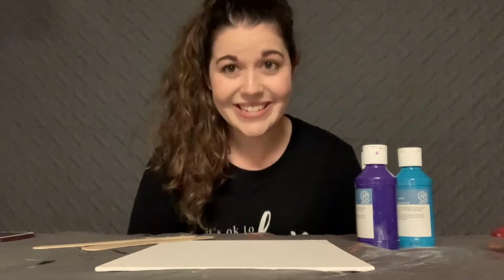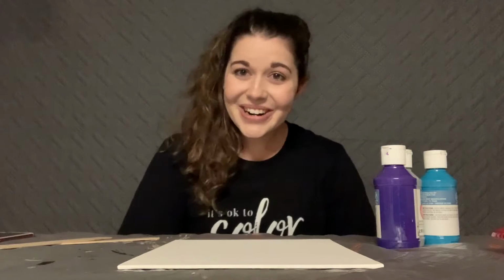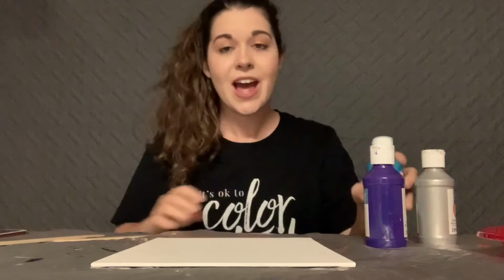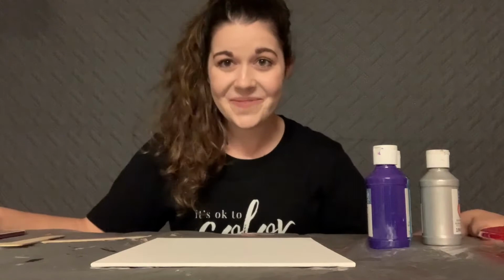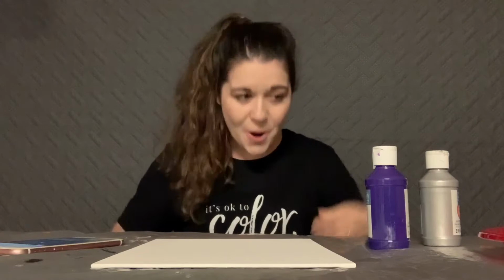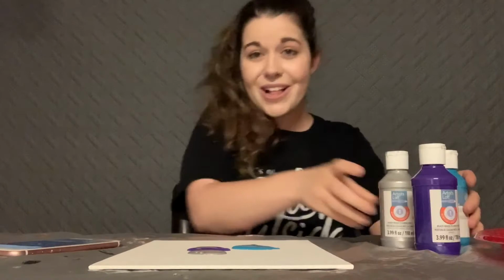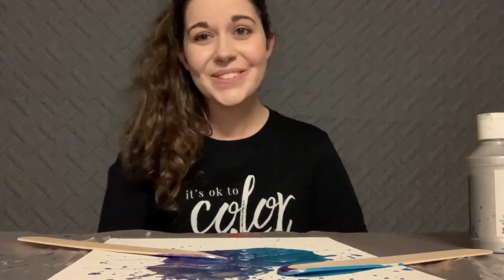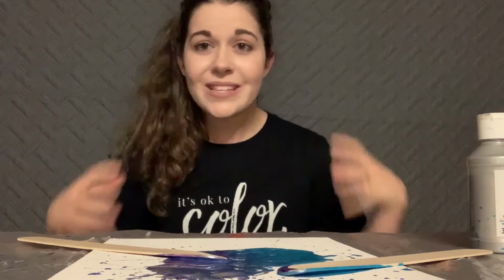Drum Canvas Painting: Can You Keep the Beat